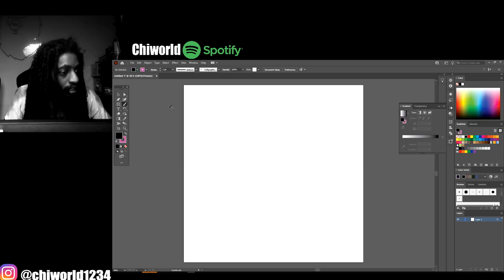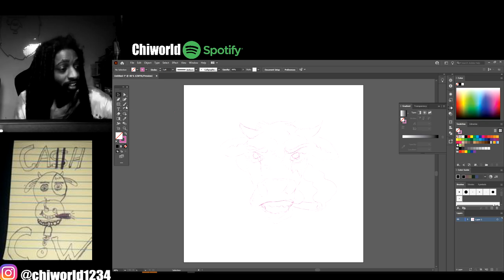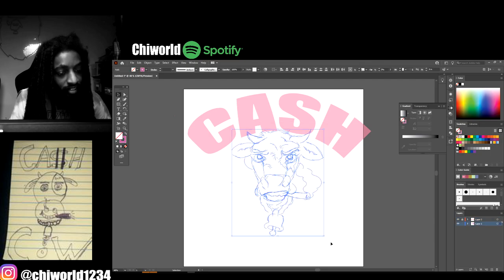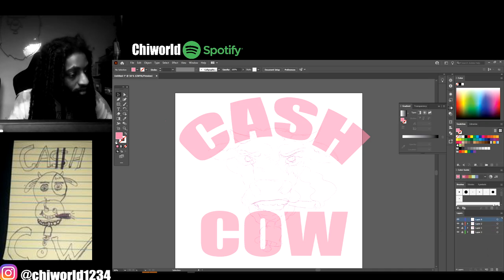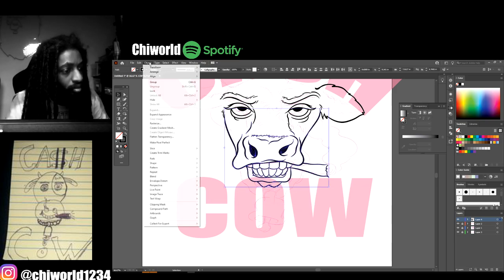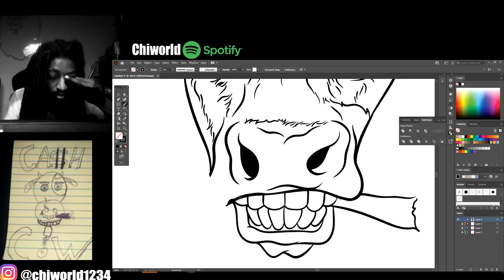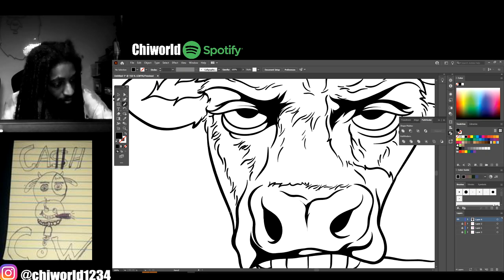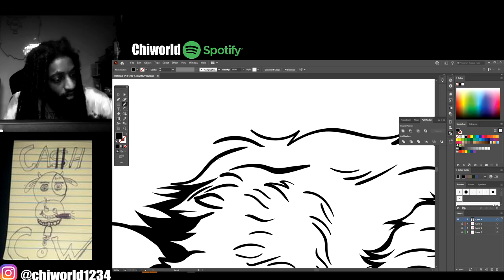CUSTOM LOGO FOR CUSTOMER ( ADOBE ILLUSTRATOR )